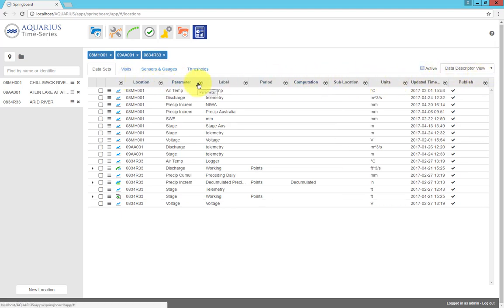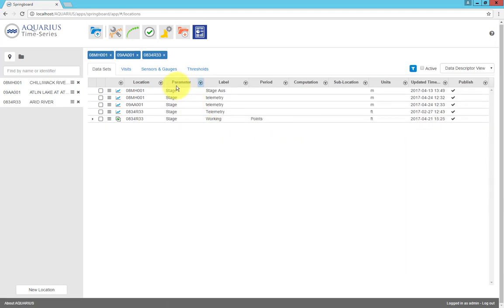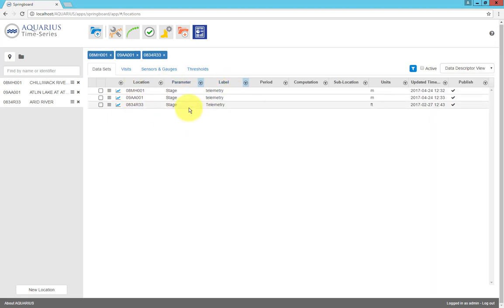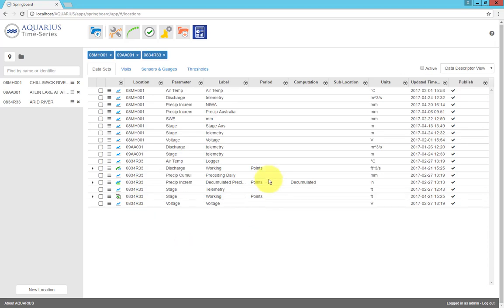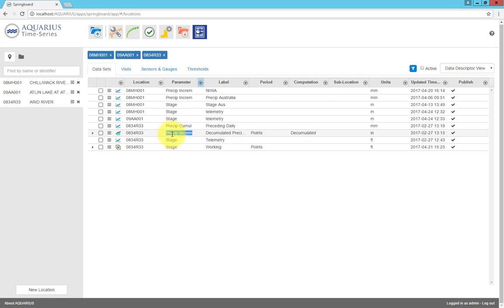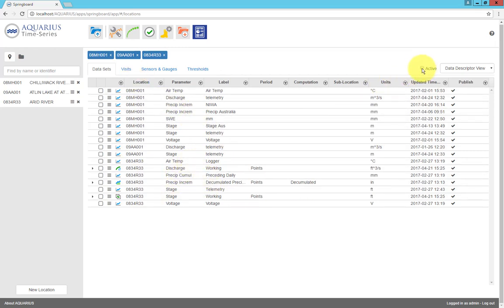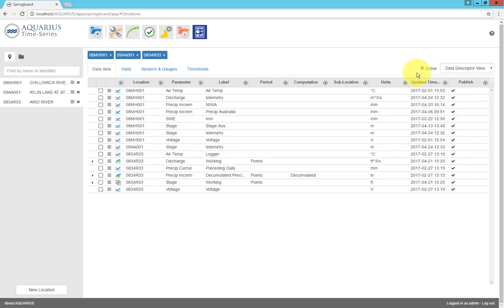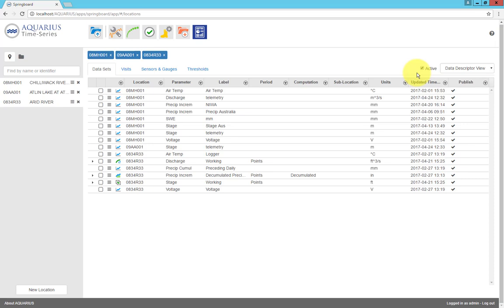AQUARIUS Time-Series - Viewing and Filtering Data Sets